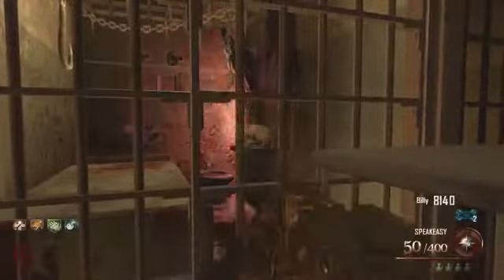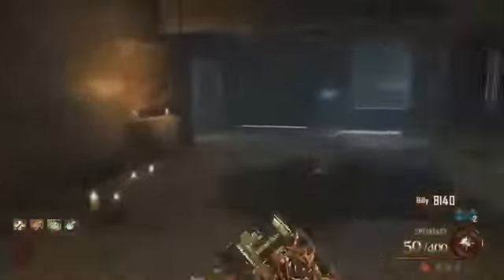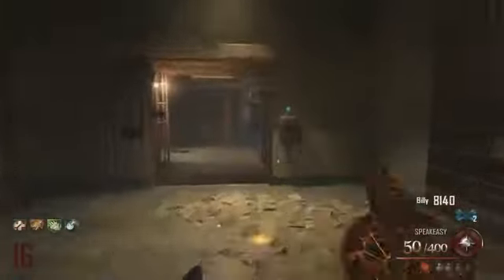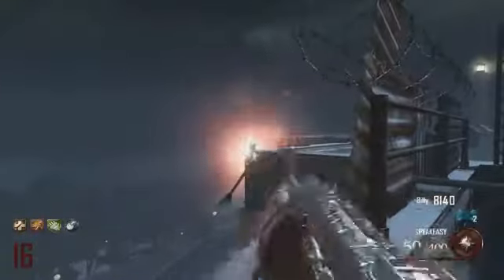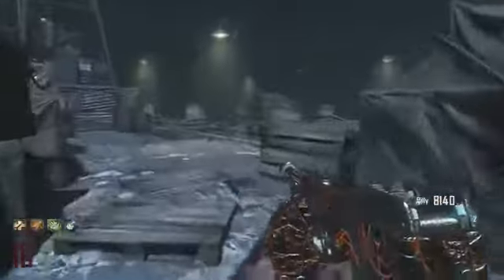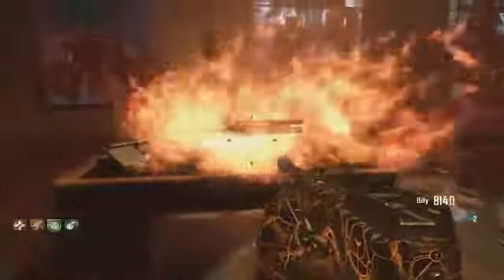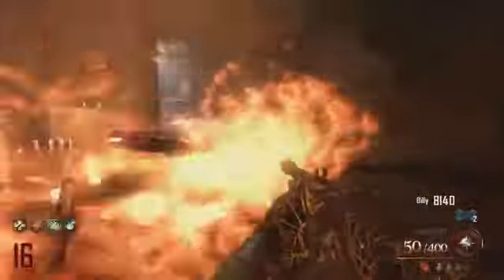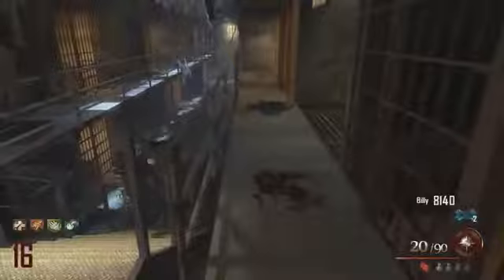NEW Mob of the Dead How to Get a Free Blundergat Free Wonder Weapon Skull Locations